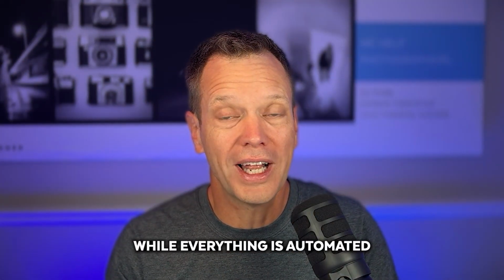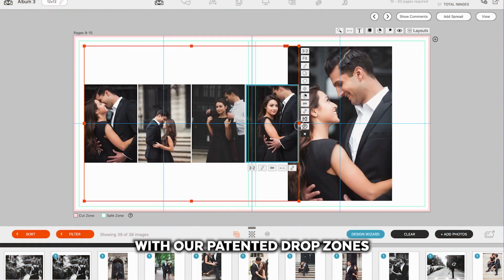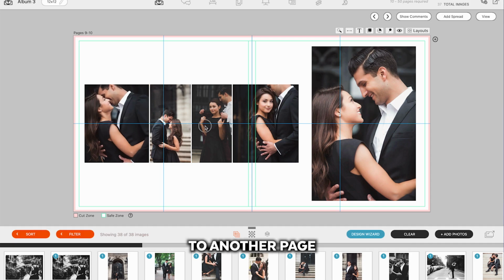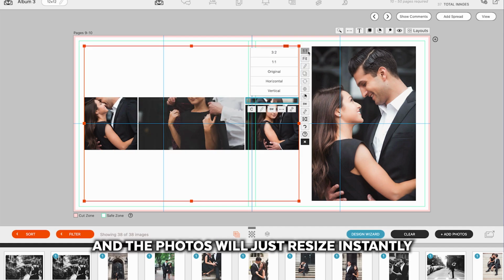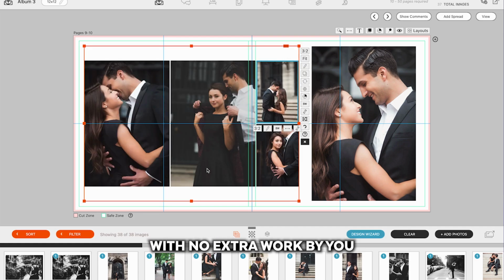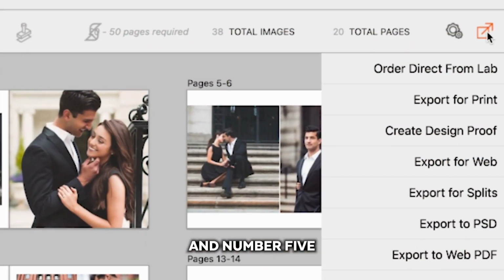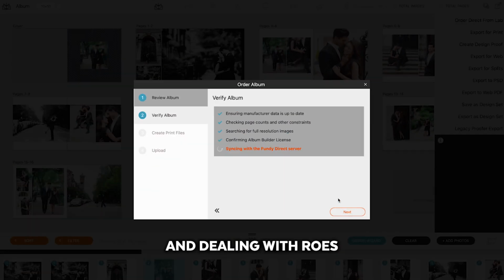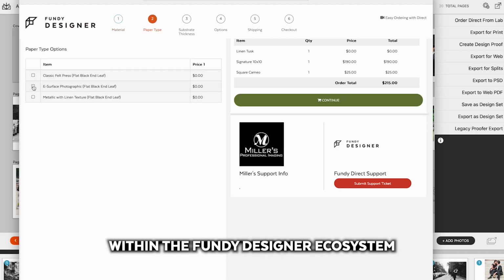5 Powerful Fundy Designer Features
Looking for more tips and tricks about Fundy Designer? Here are 5 amazing features that might surprise you! Learn how to create stunning 4K slideshows, customize designs with our patented Drop Zones, manage client feedback directly in the software, and more. Whether you're a pro user or just discovering these tools, Fundy Designer can help you streamline your workflow and impress your clients.

Chapters:
00:00 - Introduction: 5 Features You Might Not Know in Fundy Designer
00:09 - Feature 1: Create and Export Slideshows
00:27 - Feature 2: Customizing with Drop Zones
00:49 - Feature 3: Getting Client Feedback in Design Proofer
00:59 - Feature 4: Wall Art in Client's Home
01:13 - Feature 5: Uploading Directly and Ordering Within Fundy
01:26 - Conclusion: Become a Fundy Pro User